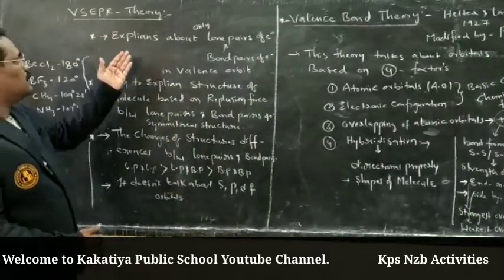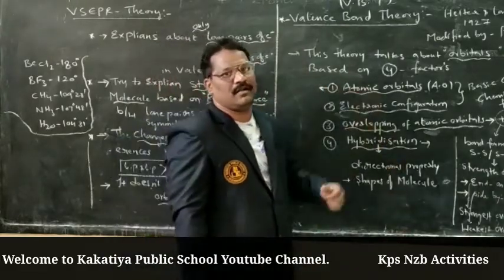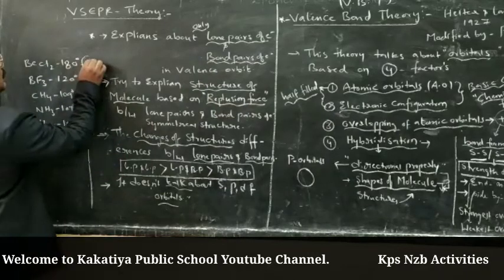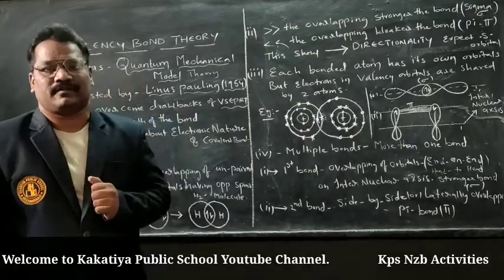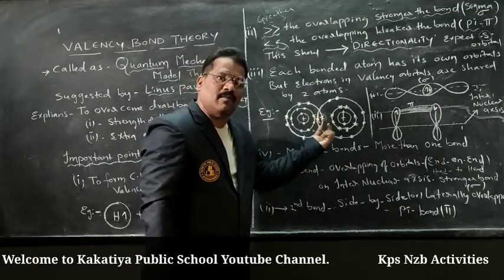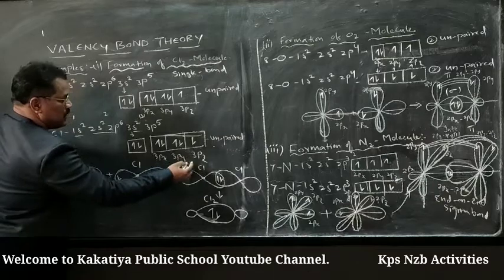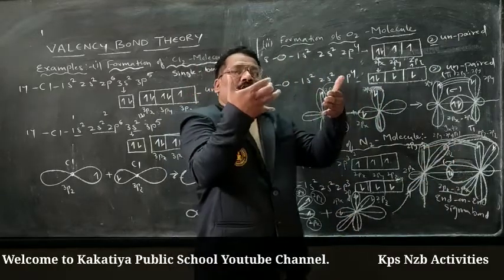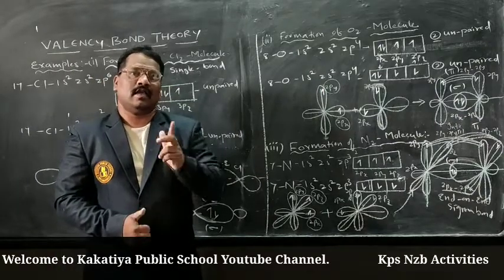VALENCY BOND THEORY | CLASS 10 | KAKATIYA PUBLIC SCHOOL NZB | PARDHASARADHI Sir